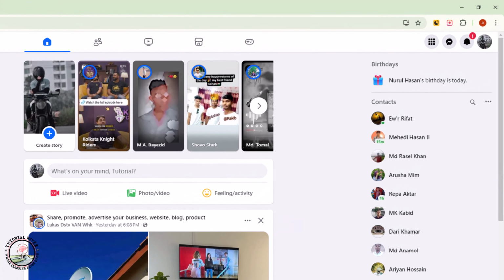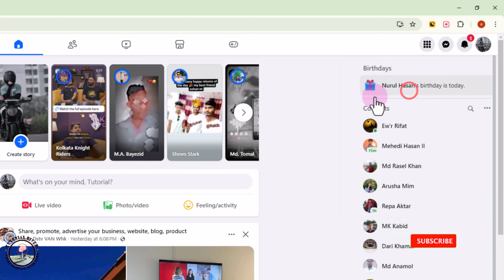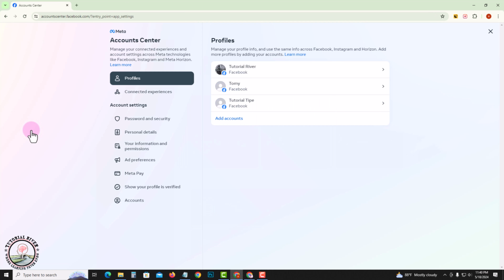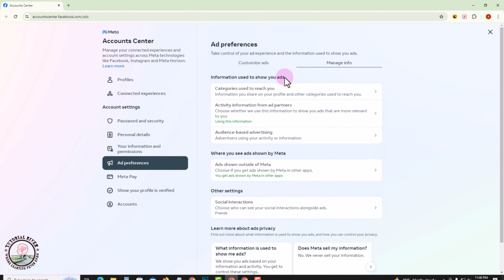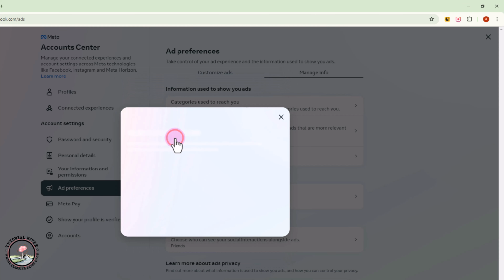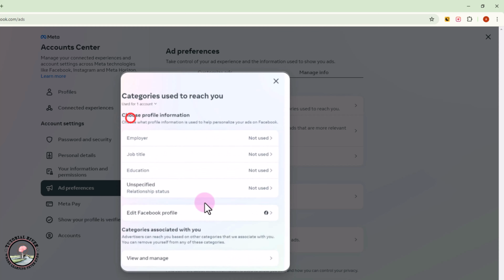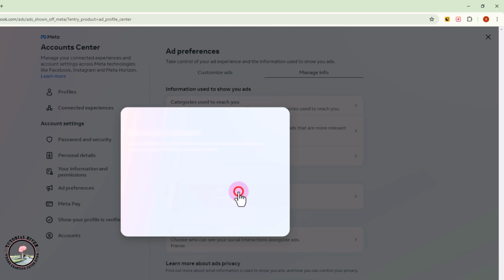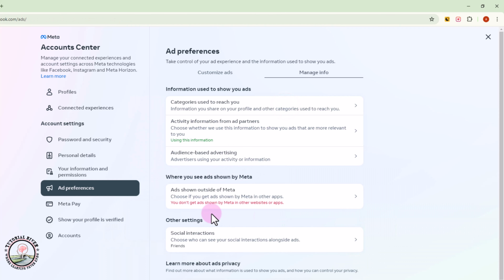How To Block Ads On Facebook 2026 | How to Stop Getting Facebook Ads (PC or Laptop)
Tired of all those ads cluttering your Facebook news feed? Here's how to stop ads on Facebook by updating your settings or using an ad blocker.

Video Parts:
0:00 Info & Intro
0:10 Open Facebook
0:27 Go To Settings
1:29 Ending & Outro